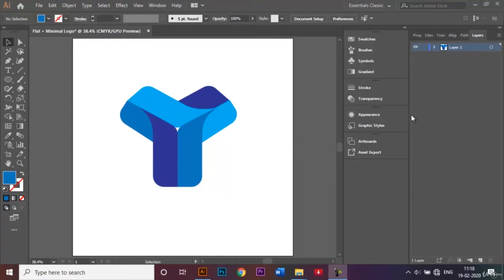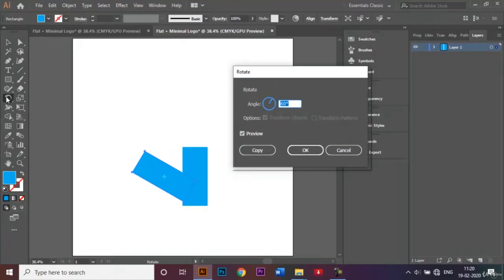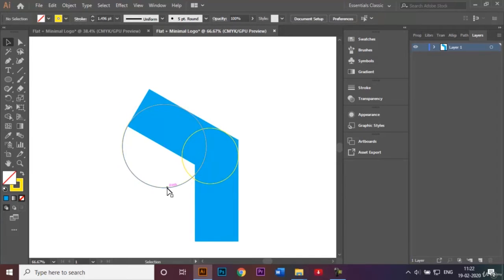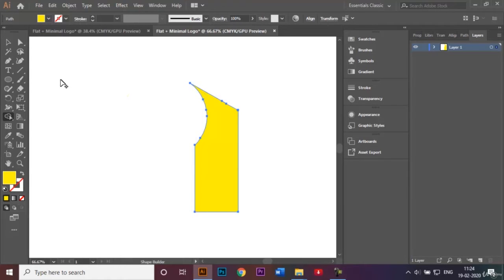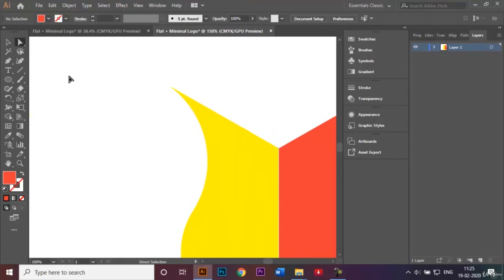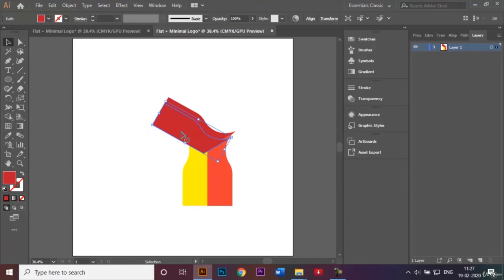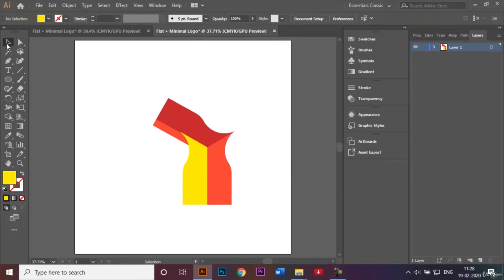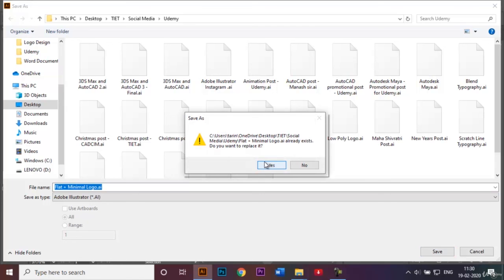Flat Minimal Logo : Adobe Illustrator Master Class Part 90